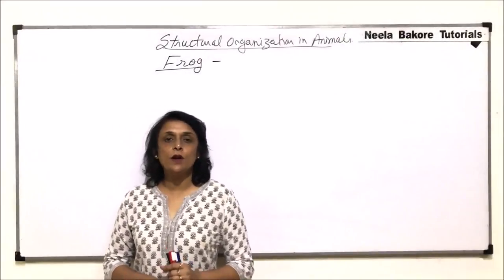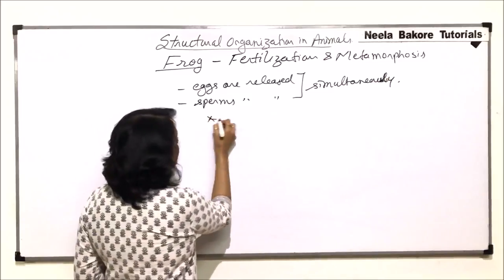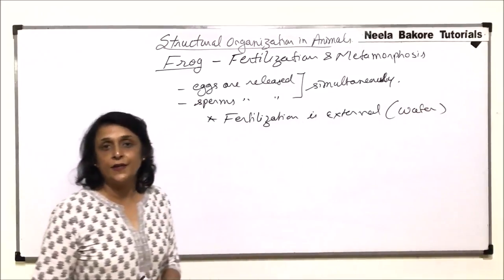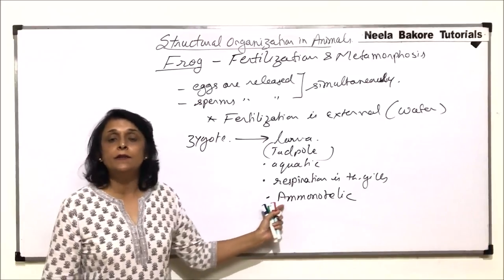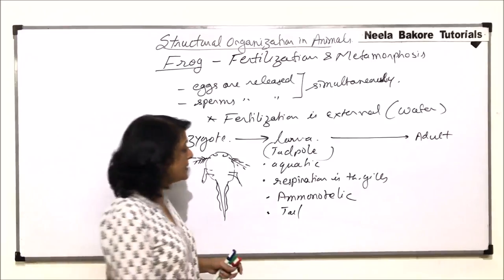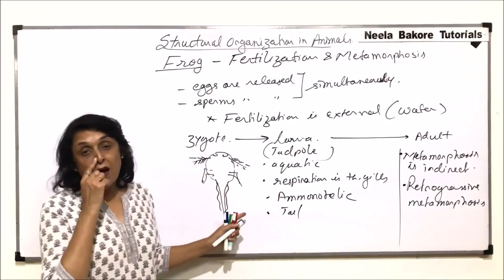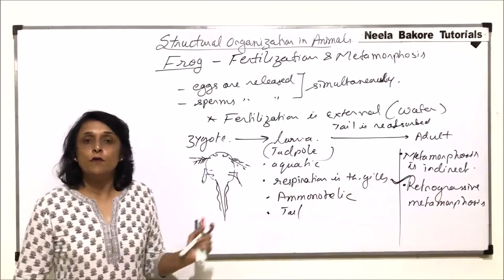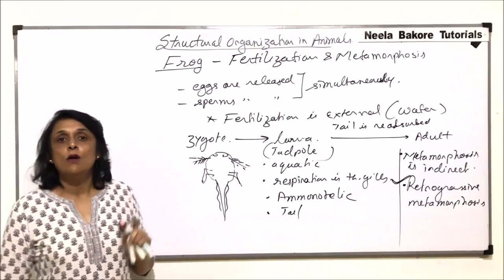Structural Organisation in Animals - Anatomy of Frog - Copulation, Fertilisation, Metamorphosis